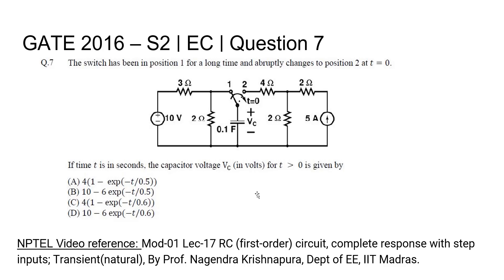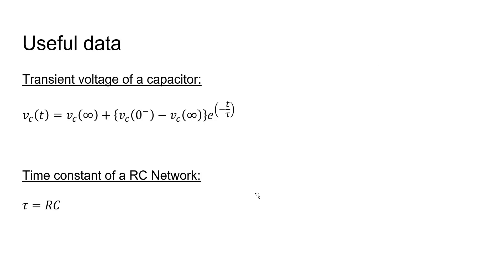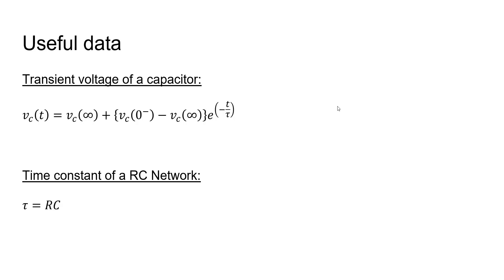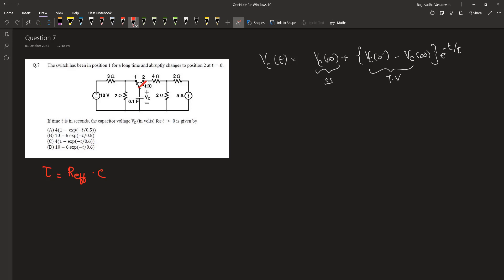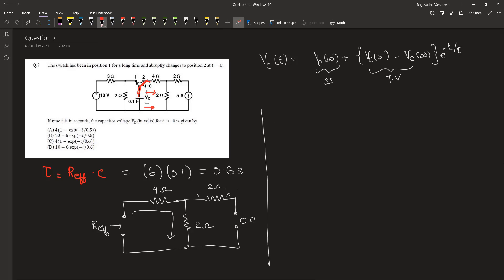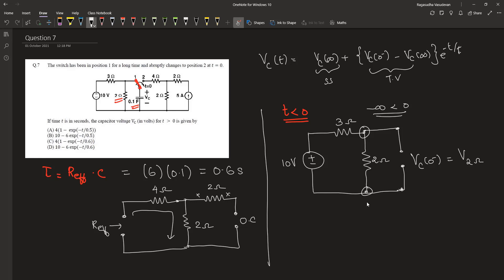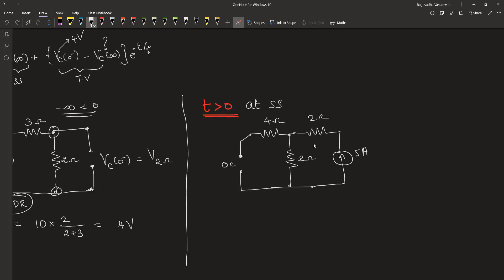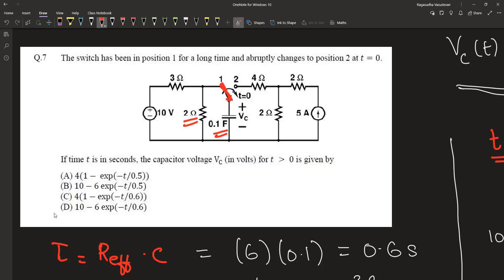Q7 EC 2016 S2